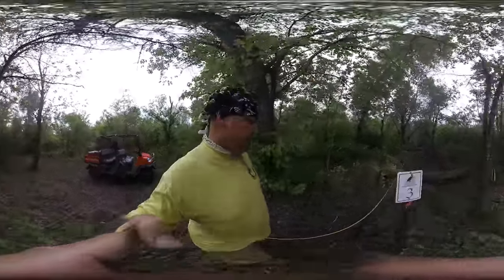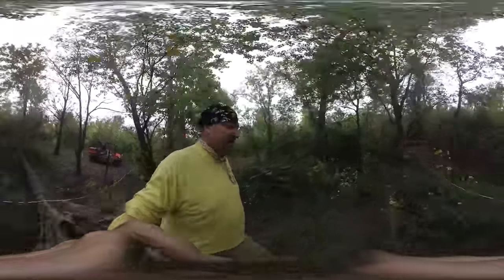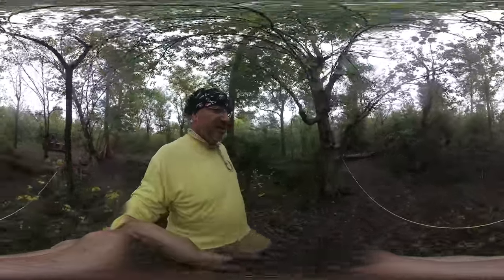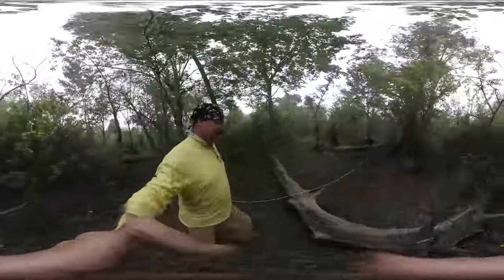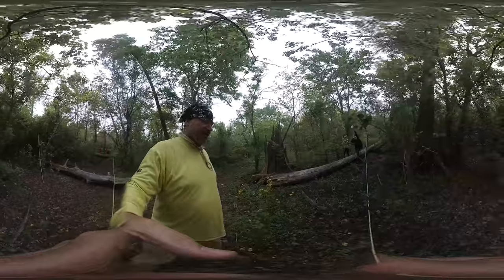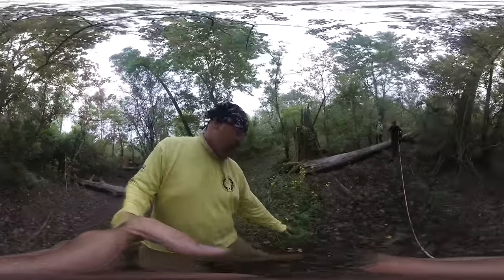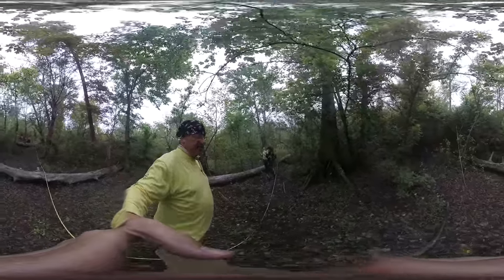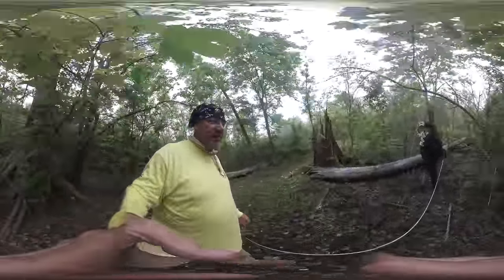Woodland Trail B Band Transect 2018